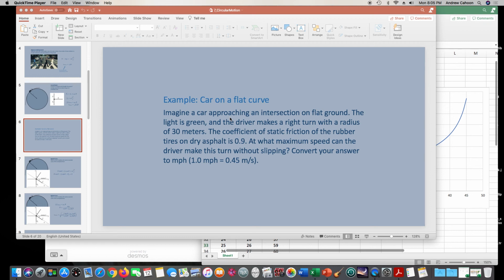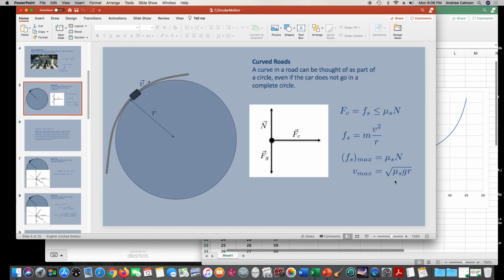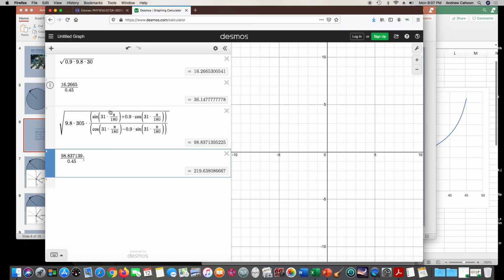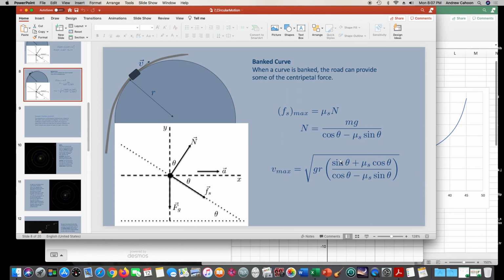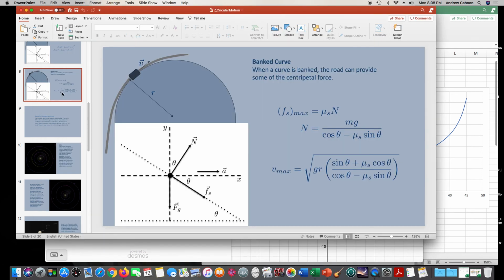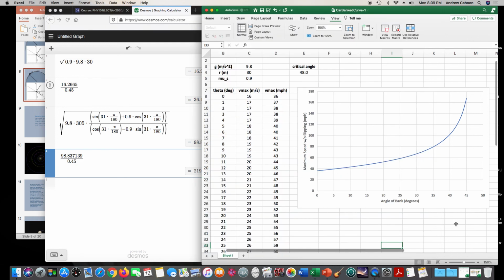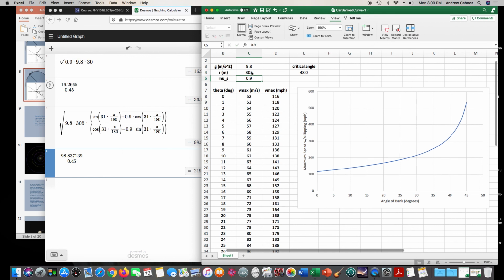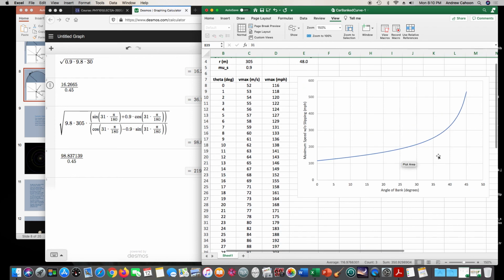Car on a Banked Curve